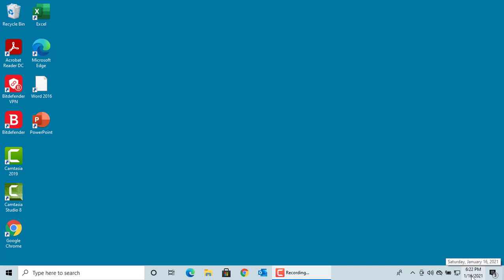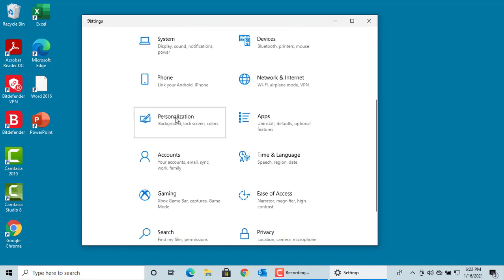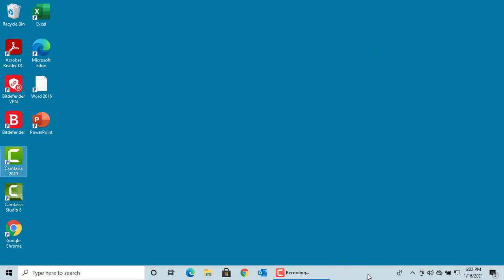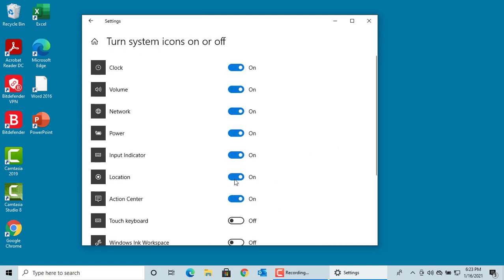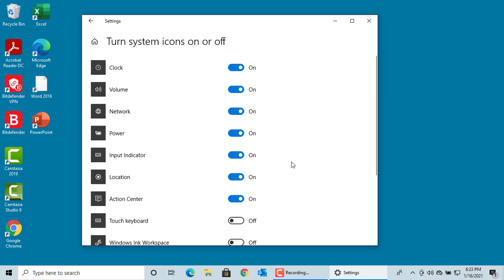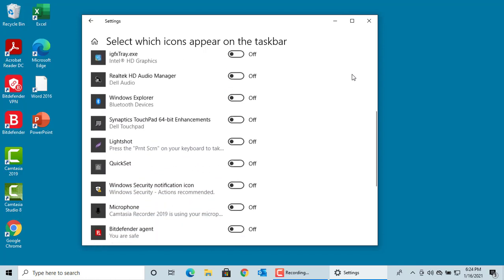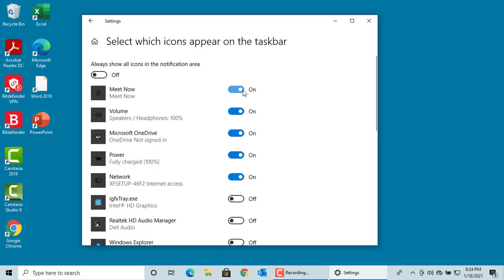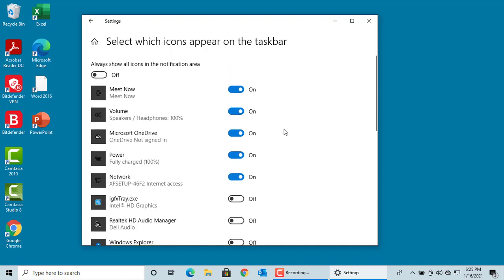How to Customize Notification area in Windows 10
The notification area extends from the right edge of your taskbar on a left to right arrangement. Generally you will have action center, clock and some system & application icons. You can add or remove the system/application icons you want to see in the notification area.